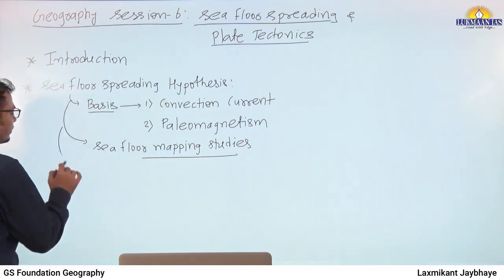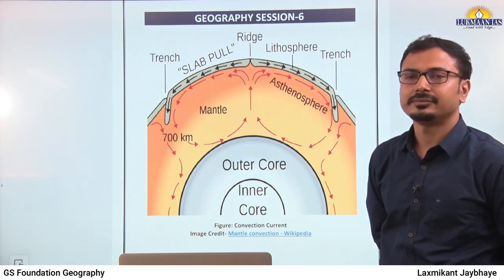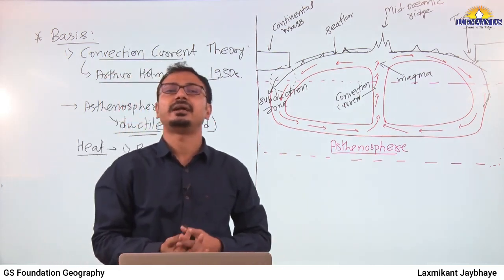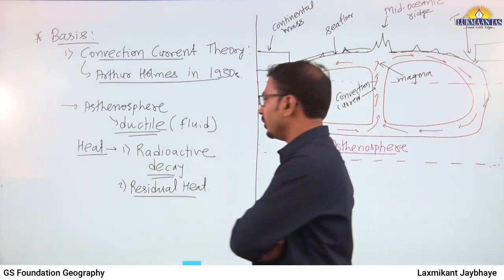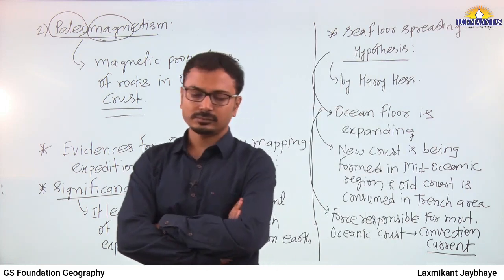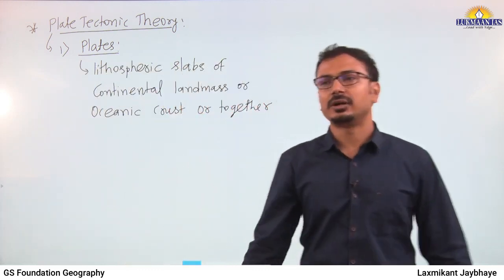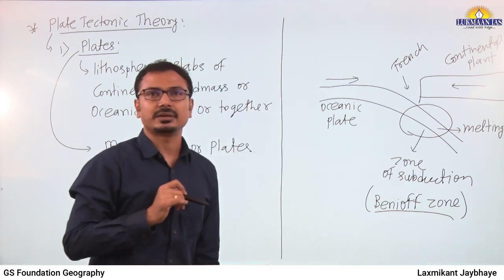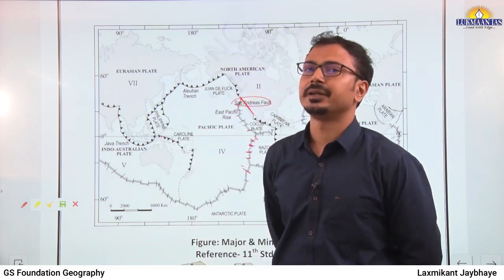GS Foundation | Geography Class | Admission Open | Online/Offline | Lukmaan IAS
👉UPSC PYQs Discussion: shorturl.at/bvATW
👉Toppers' Talk: shorturl.at/kxS23

1. Daily Current Affairs-A News bulletin.
2. WSDP (Writing Skill Development Program): Link for important articles, important quotes of the day, GS/ESSAY/ETHICS MAINS-BASED questions for daily writing practice COMPILED from newspapers/blogs/websites/online news media like the Print, the Quint, and The Wire.
3. Daily Writing Practice: Every day one question for GS, Ethics and Optional Subjects and their model answers.
4. S Ansari and the Lukmaan Team guiding on how to write good answers?
5. Detail analysis of civil services examination based on last five years reports of the UPSC.
6. A separate forum for debate of optional subjects-how to opt for the optional subjects?
7. PT MCQ and their answers & explanations
8. Weekly Current Affairs
9. ED (Editorial Discussion) CLASSES NOTES-the best substitute for current developments
10. Miscellaneous type of information/reports like the Economic Survey, etc.